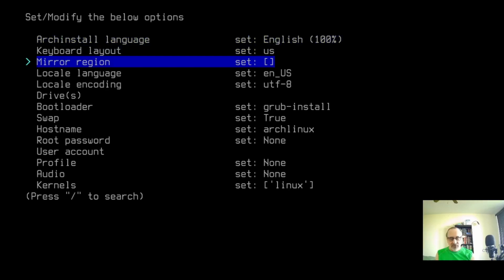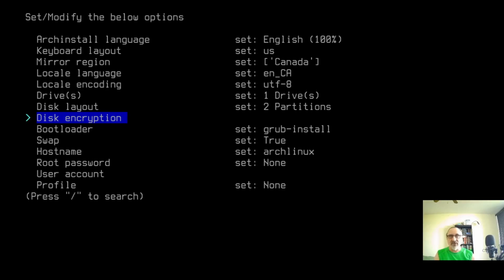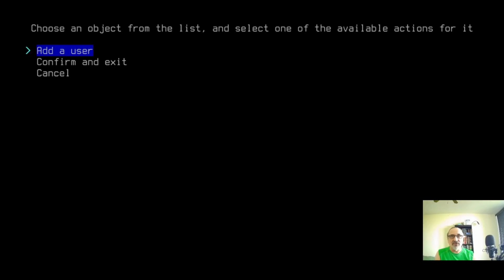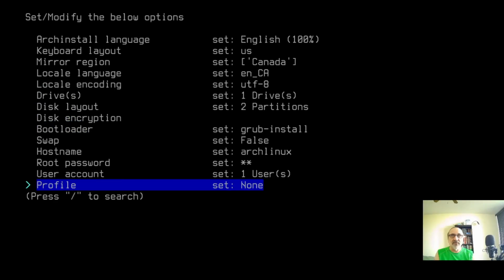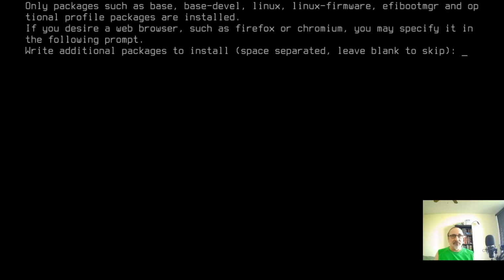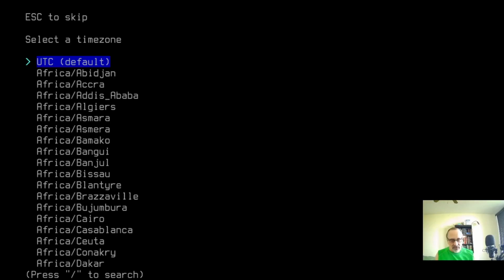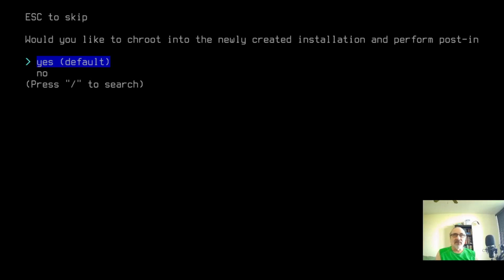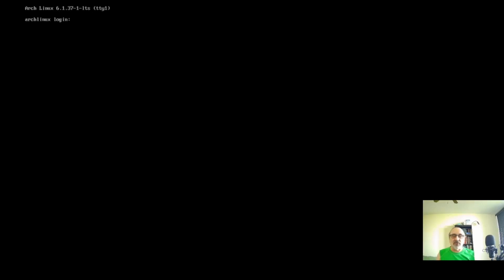Arch Linux Base Install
I walk through a base install of Arch Linux using the Arch Install Script